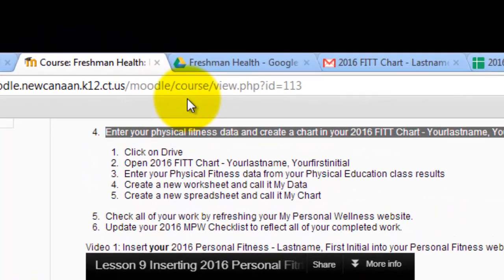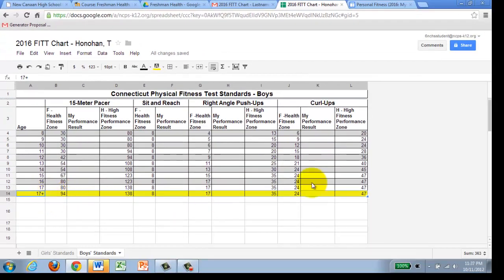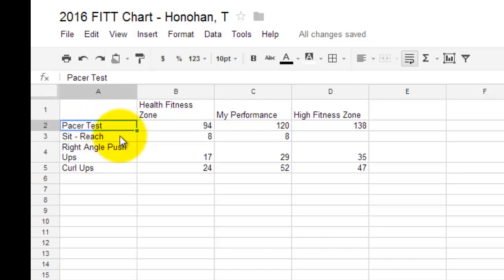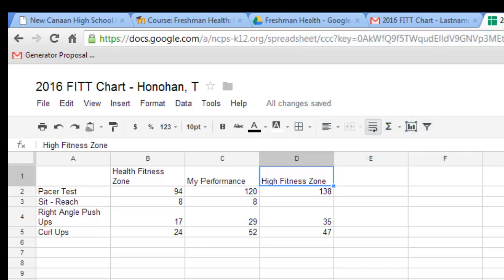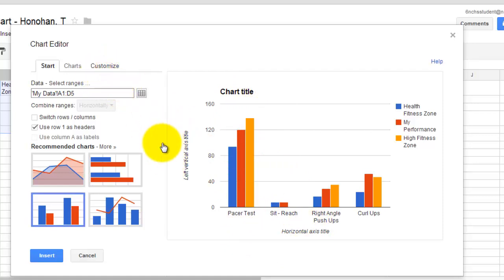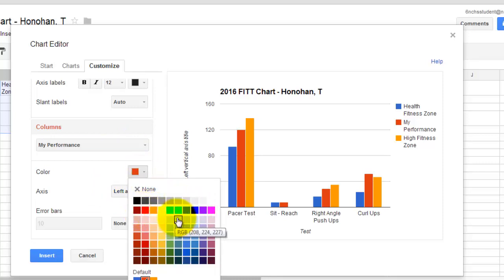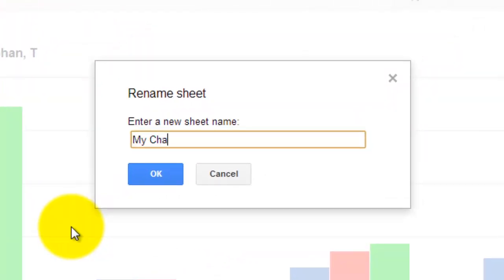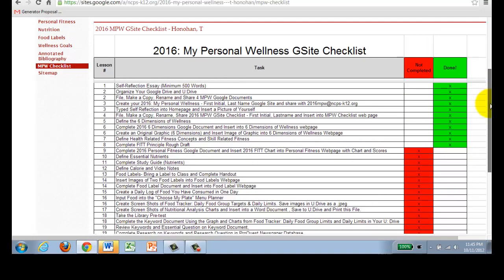Lesson 9 Video 4 How to Edit your 2016 FITT Chart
How to input your PE test scores into your 2016 FITT spreadsheet